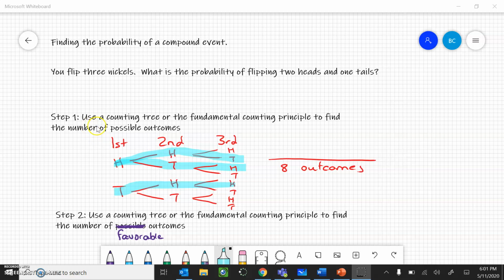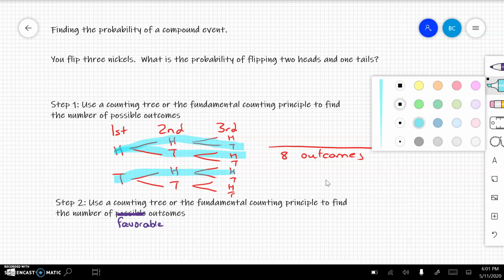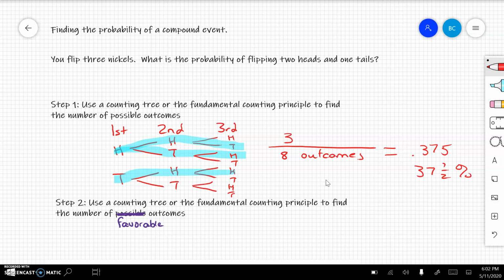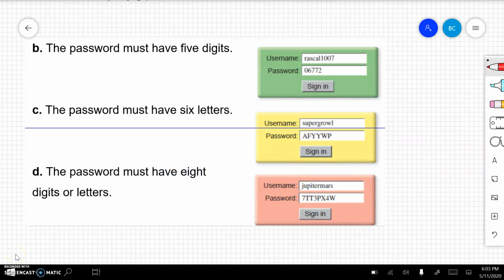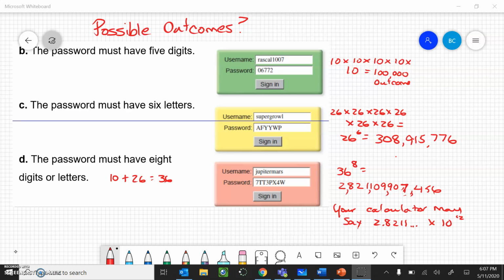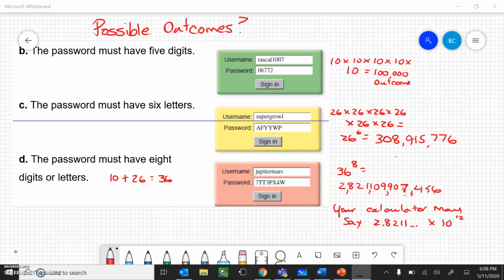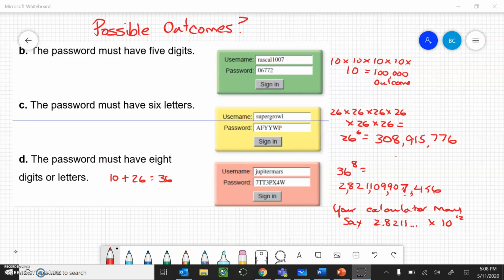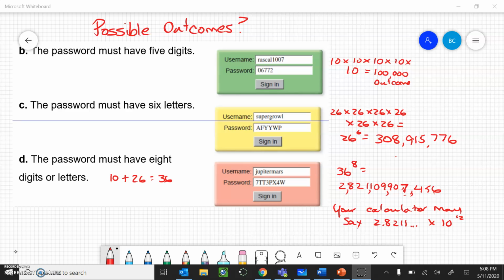Compound Events Part 2